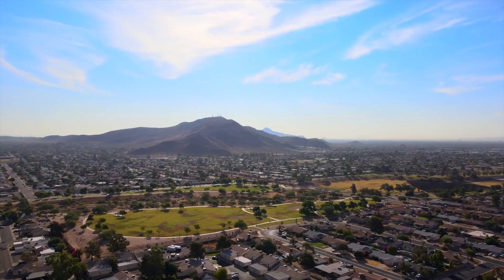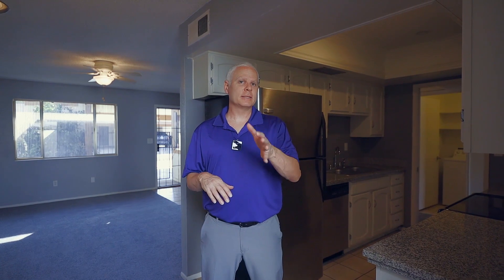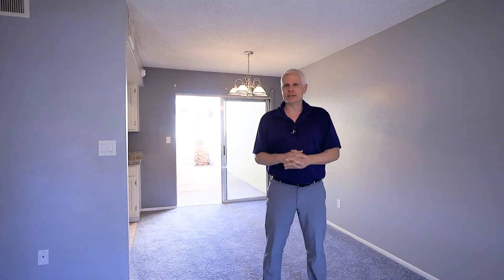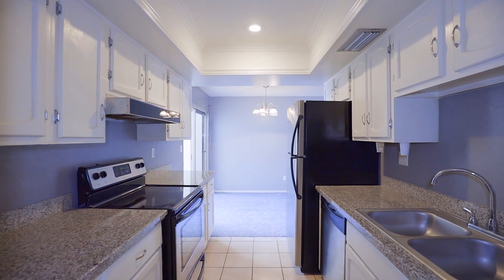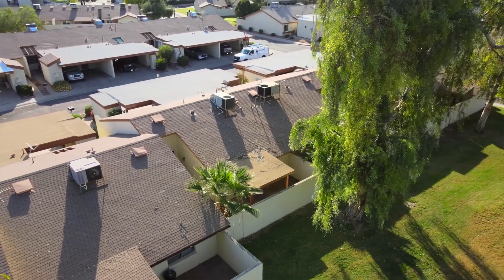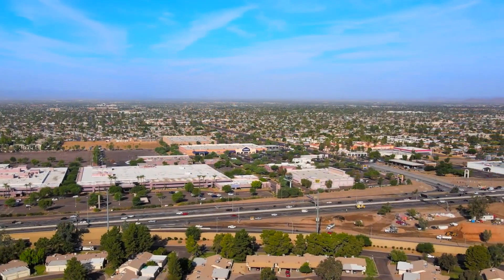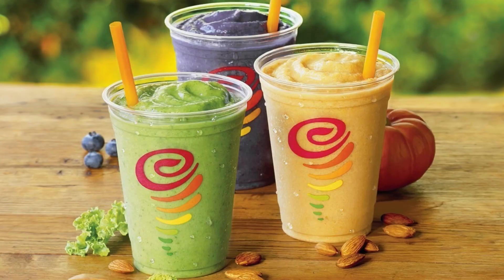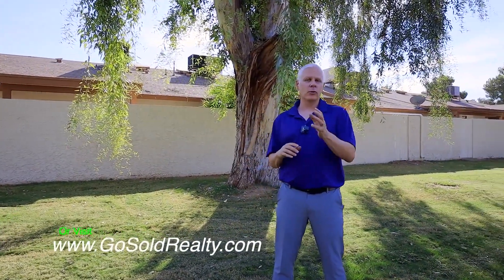13308 N 26th Ave, Phoenix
13308 N 26th Ave, Phoenix